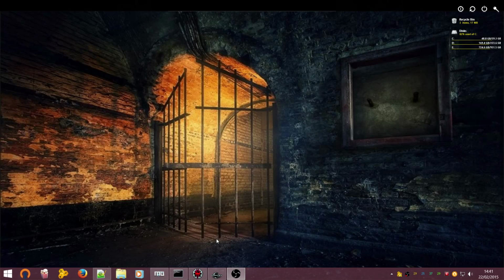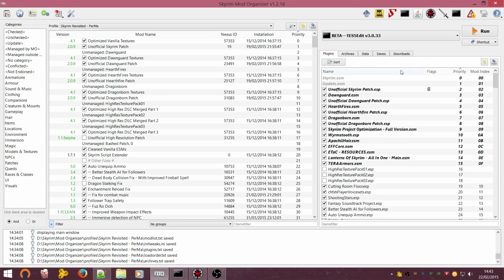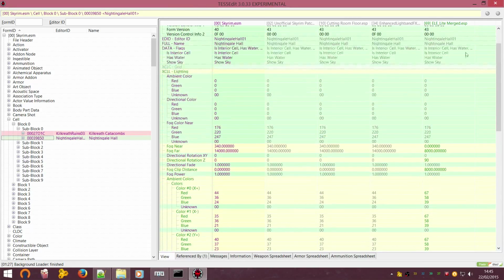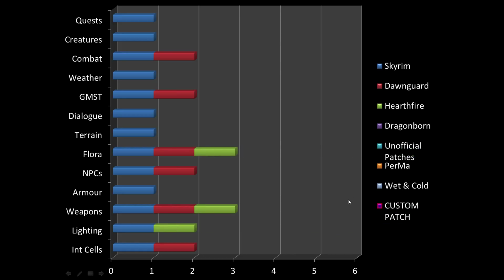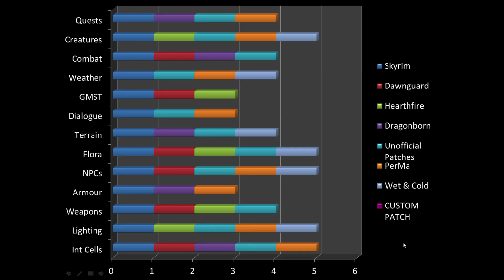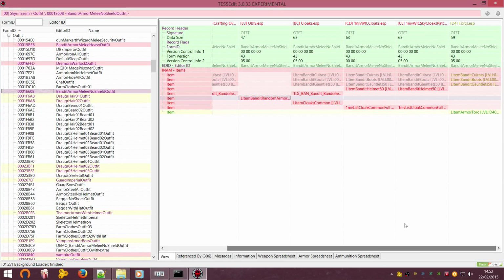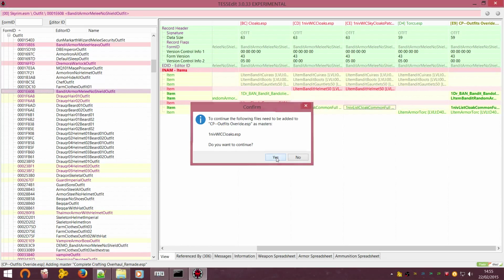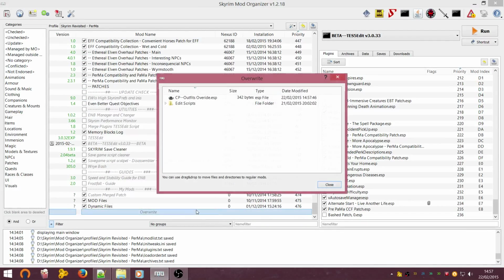The Principles Of Patching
In this video i briefly explain the background principles for creating custom patches in skyrim using Tes5Edit